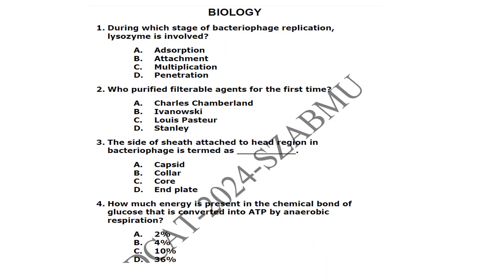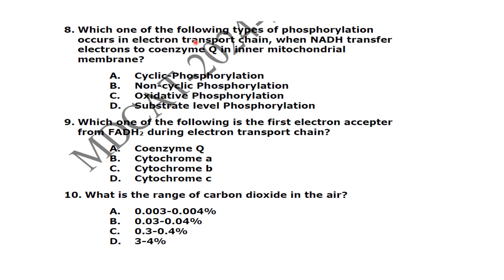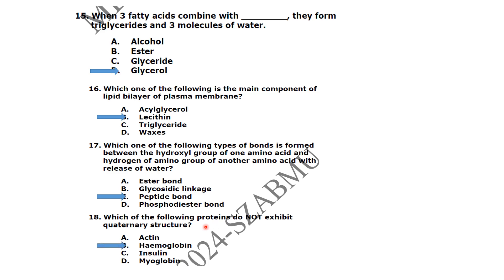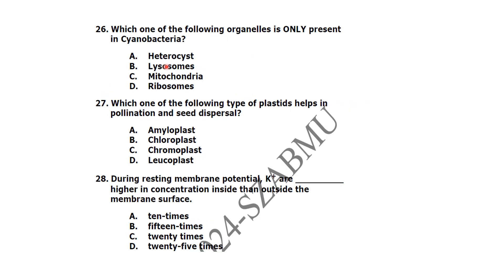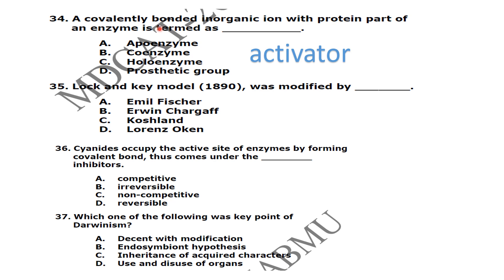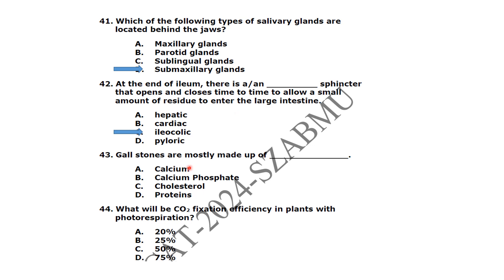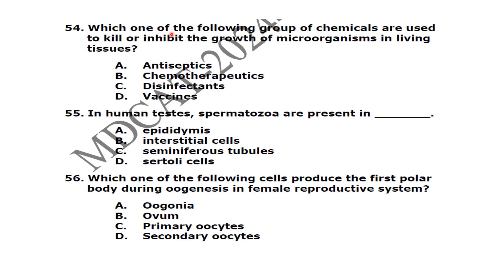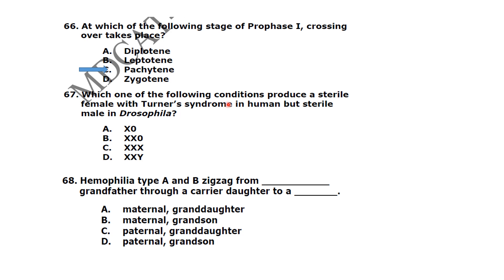SZABMU MDCAT PAPER 2024 | SZABMU PAST PAPERS | BIOLOGY MDCAT MCQS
SZABMU (Shaheed Zulfiqar Ali Bhutto Medical University) past papers are essential resources for medical students preparing for exams. They provide insights into exam patterns, commonly asked questions, and key topics. Reviewing these papers helps students enhance their understanding, practice time management, and boost confidence for achieving success in their medical education.

Szabmu Mdcat Paper 2024
Szabmu Past Papers
Mdcat Past Papers
Mdcat Papers
Biology Mdcat Mcqs
Mdcat Paper 2024 Solved
Szabmu Mdcat Paper Solution 2024
Szabmu Biology Part
Szabmu Mdcat 2024
Szabmu Mdcat 2024 Paper
Szabmu Mdcat 2024 Answer Key
Szabmu Mdcat 2024 Biology Part Solution
Szabmu Mdcat Paper Solution
Mdcat
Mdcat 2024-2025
Kmu 2024
Szabmu Past Papers
Szabmu 2024
Bolan Past Papers
Uhs,Bolan
Dow
Kmu
Szabmu
Uhs Past Papers
Uhs 2024-25
Kmu Past Paper
Biology Past Papers
Mdcat Biology Past Papers
Mdcat Guess Paper
Bolan Past Papers
Mdcat Lectures
Mdcat Preparation
Biology Lecture
1st Year Biology Lecture
Dow Past Paper
Dow 2024
Mdcat Cell Structure